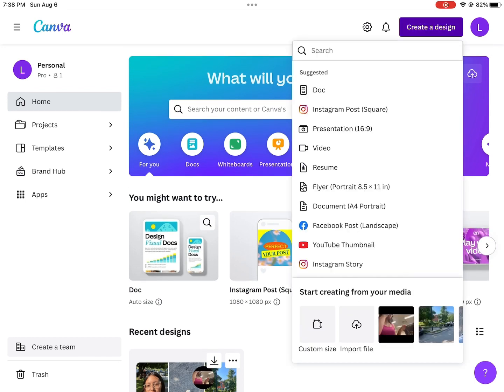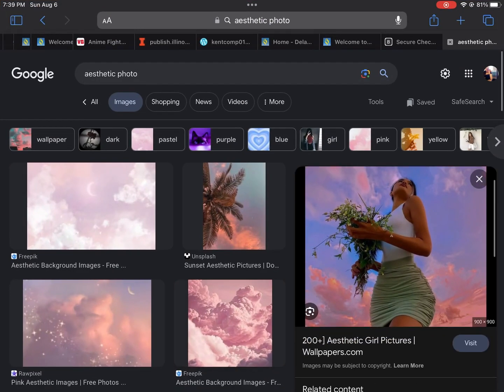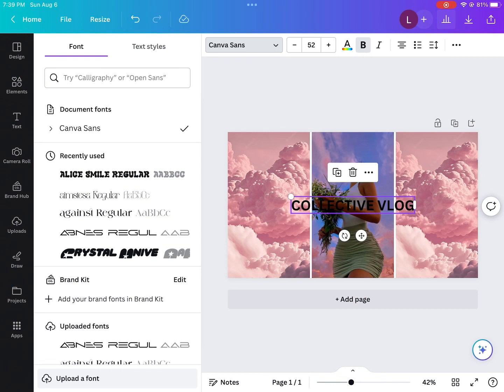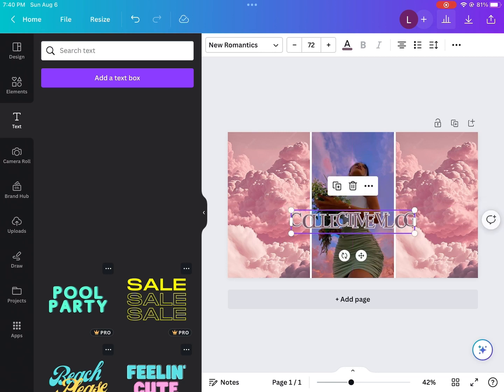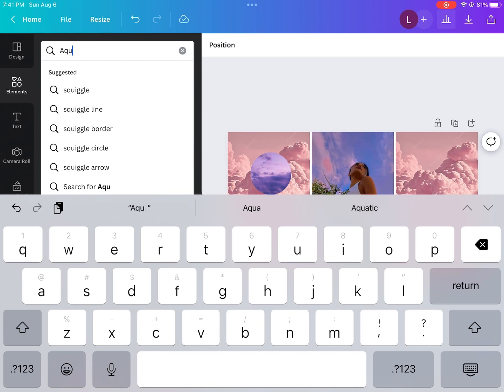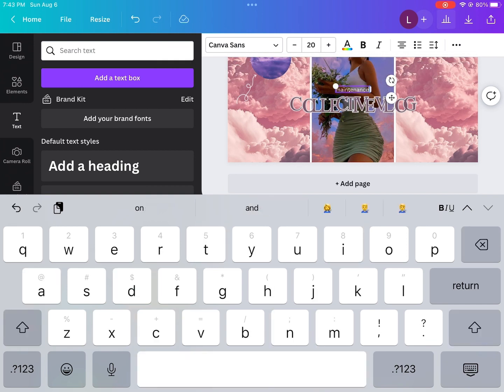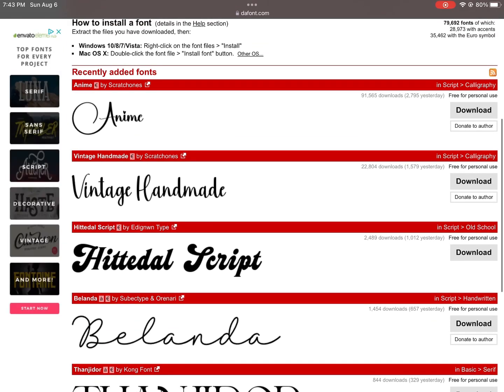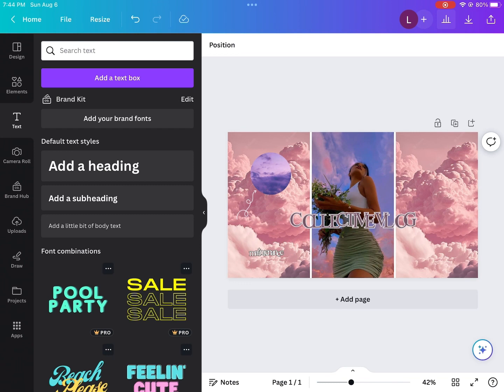HOW TO MAKE A YOUTUBE THUMBNAIL ON CANVA | thumbnail tutorial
hey guys! in today’s video I’m going to be showing you how to make a YouTube thumbnail and download/upload fonts using dafont and canva. If you have any questions just comment them below and I’ll answer asap. 🩵🩵🫶🏼